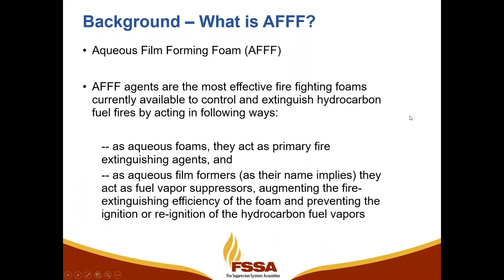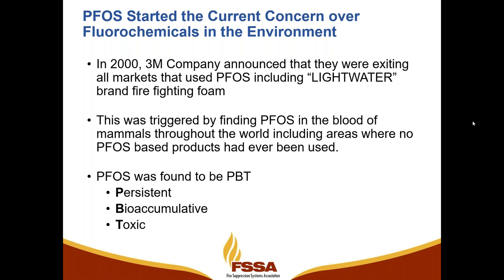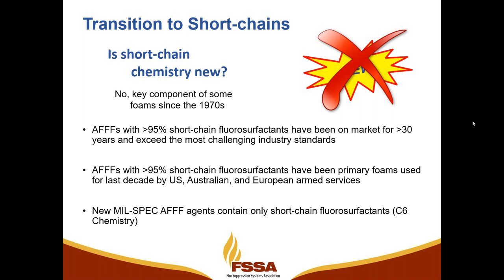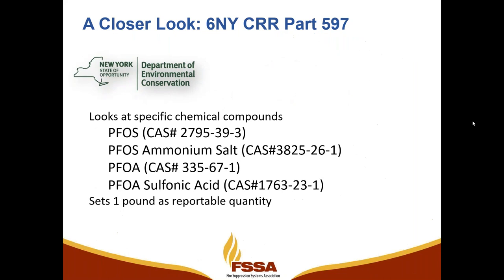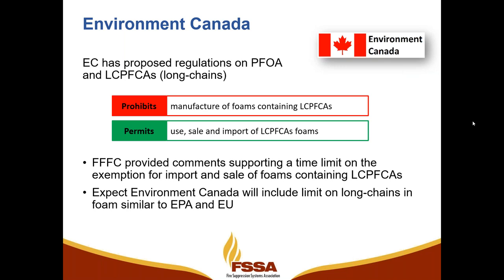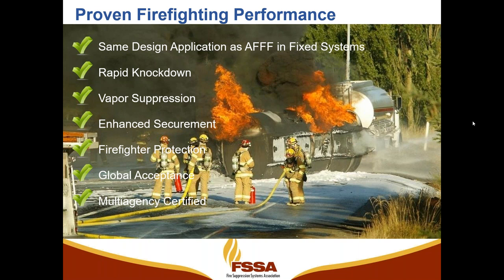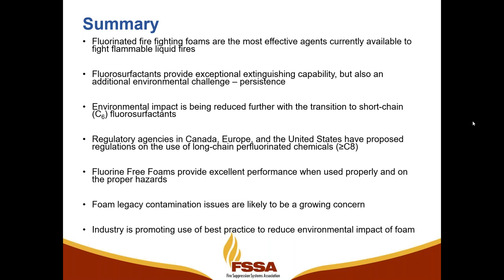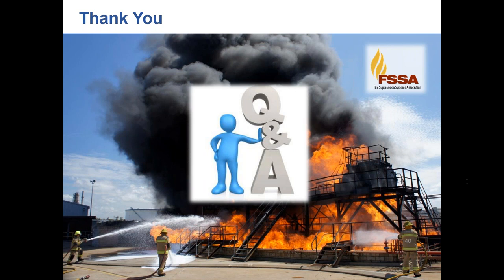FSSA Webinar Series: Introduction to Foam Concentrates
On February 12, 2019, FSSA hosted a webinar, Introduction to Foam Concentrates, presented by Mitch Hubert, Manager, Global Product Development at The Solberg Company.

This webinar was an introduction to firefighting foams and the environmental concerns facing our industry.  We reviewed updates associated with recently passed and anticipated State and Federal regulations.  Hubert discussed compatibility issues with older C8 and longer chain carbon fluorosurfactant containing foams that may require foam and proportioning equipment replacement.  Learn more about terms describing fluorosurfactants such as PFOS and PFOA, that are man-made chemicals used in many products and a key ingredient in AFFF’s foams and their effects on the environment and human health.